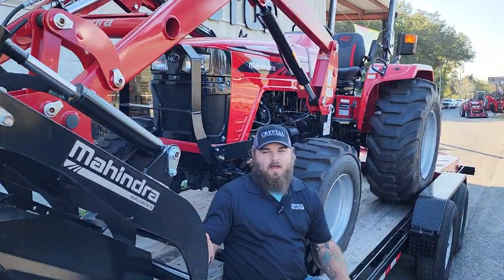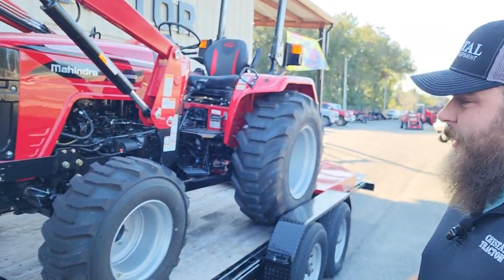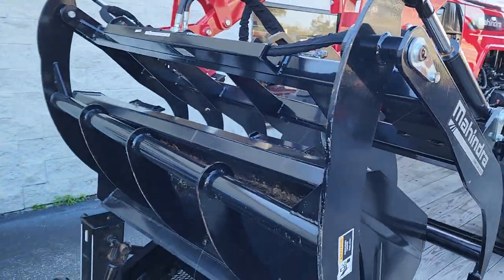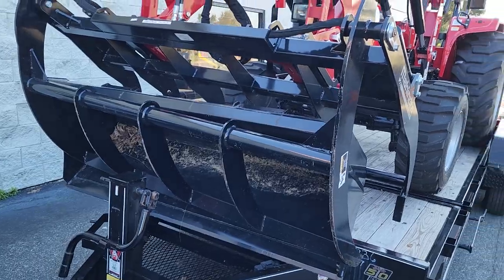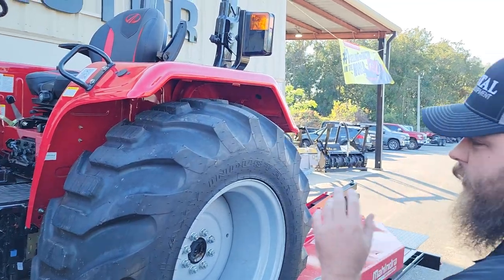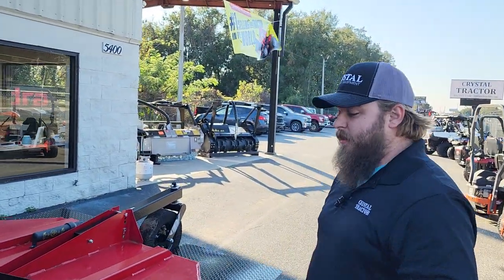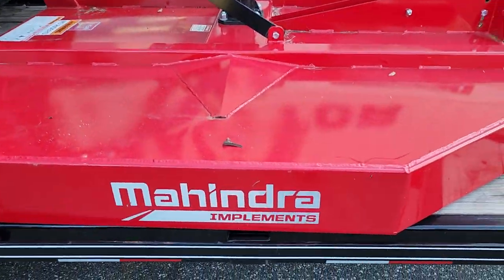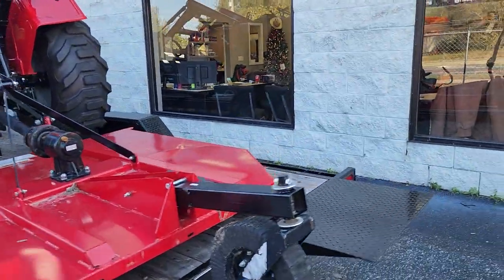December best package Mahindra 4550